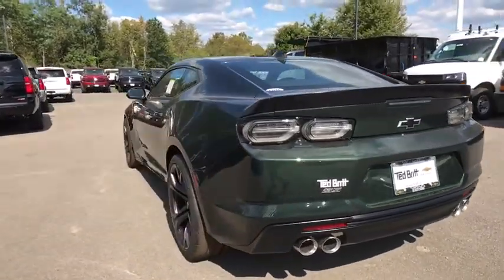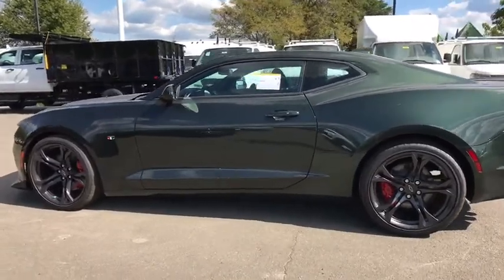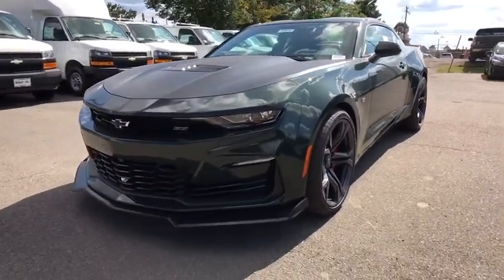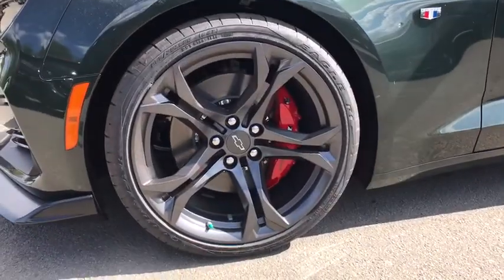2020 Chevrolet Camaro Sterling, Leesburg, Vienna, Chantilly, Fairfax, VA T05014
New 2020 Chevrolet Camaro available in Sterling, Virginia at Ted Britt Chevrolet. Servicing the Leesburg, Vienna, Chantilly, Fairfax, VA area.

2020 Chevrolet Camaro SS Price excludes Freight Tax Tags and $689.50 Dealer proc. fee and includes: $2000 - Chevrolet Conquest Private Offer. Exp. 09/30/2019 $1000 - Chevrolet Select Market Bonus Cash. Exp. 09/30/2019